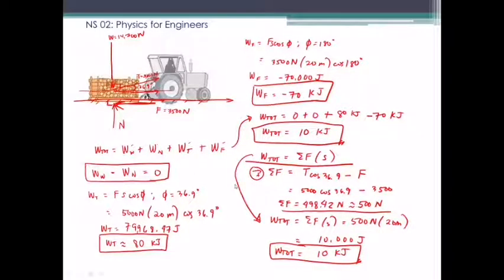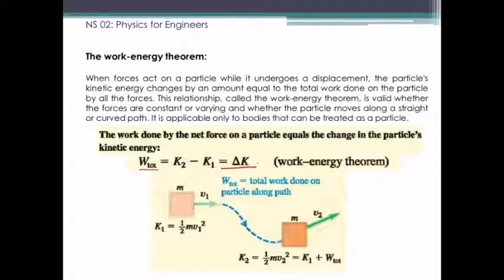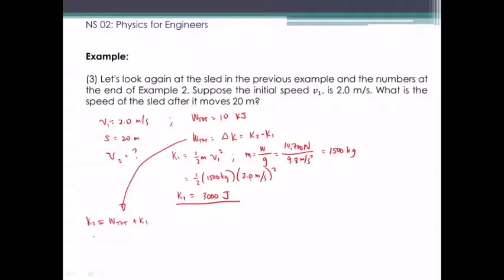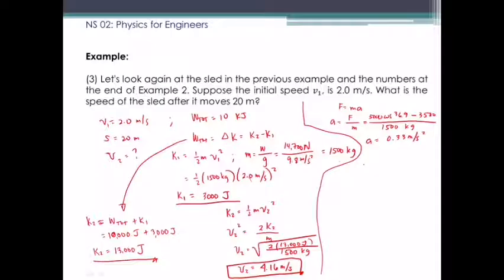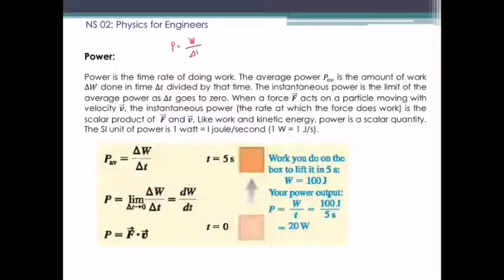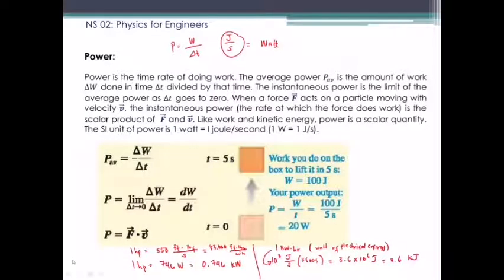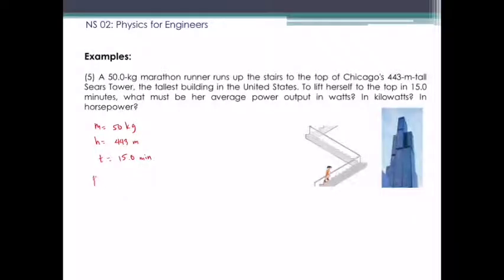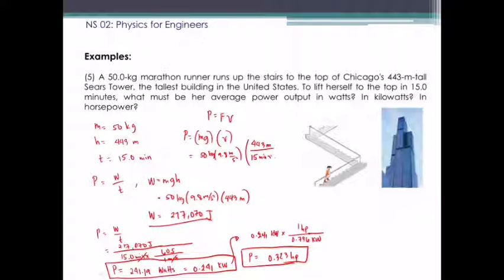NS 02. H2. Part2